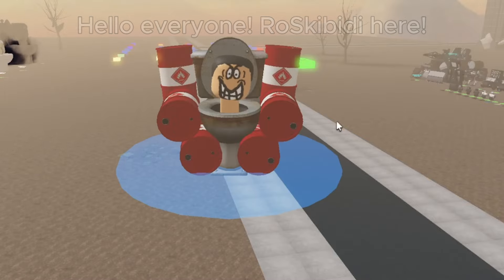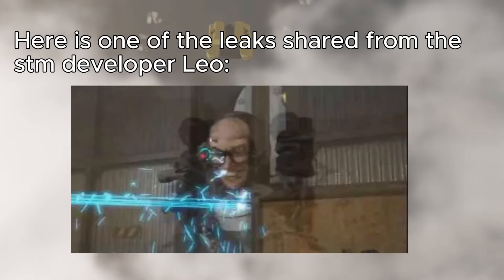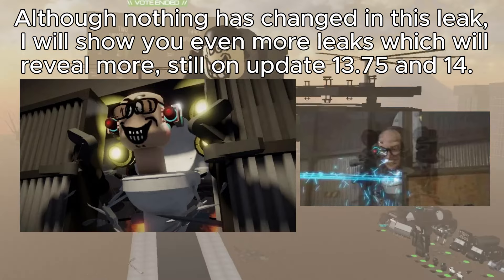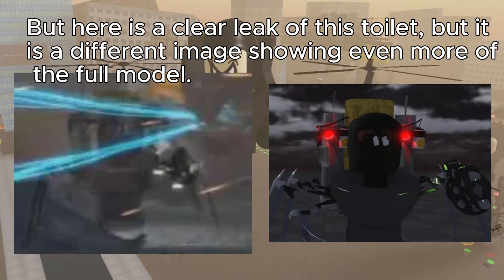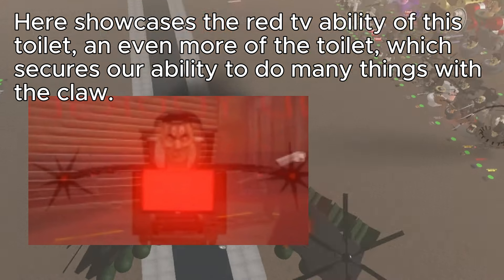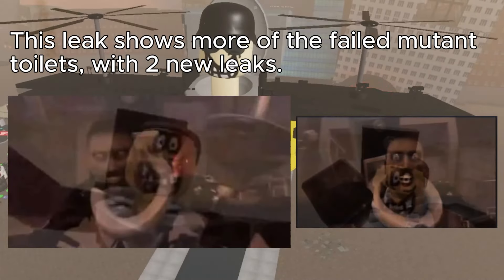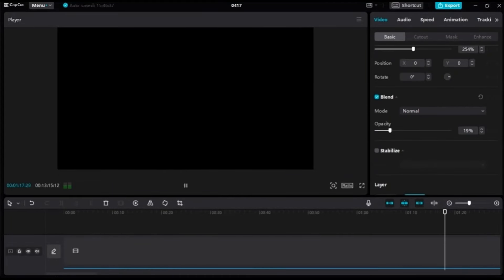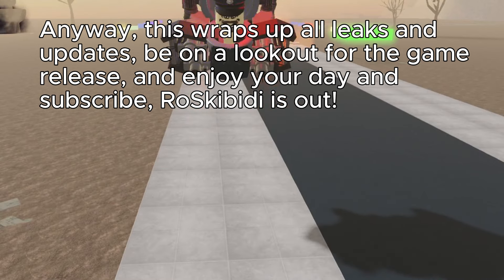GAME COMING BACK VERY VERY SOON!! Update 13.75 + 14 More Leaks Analysis!!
So much leaks, and hints of the game coming back very soon!
Credits to DaFuqBoom, Capcut, Canva, skibidi toilet morphs game, sentient, and song.